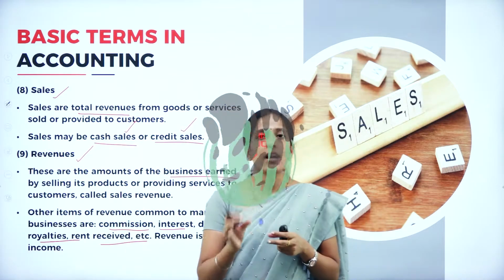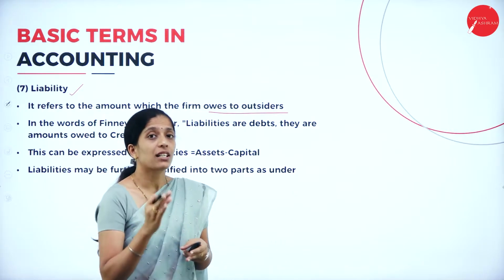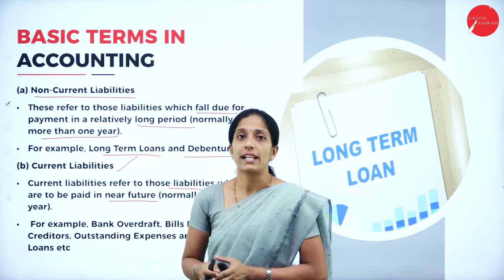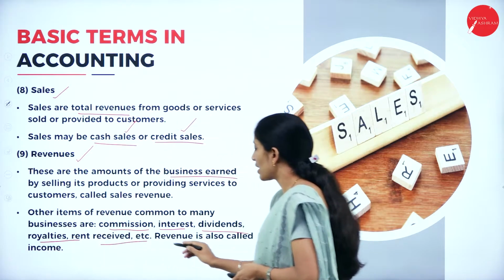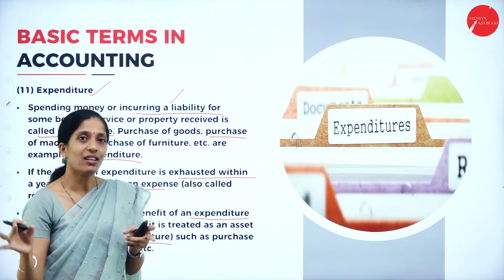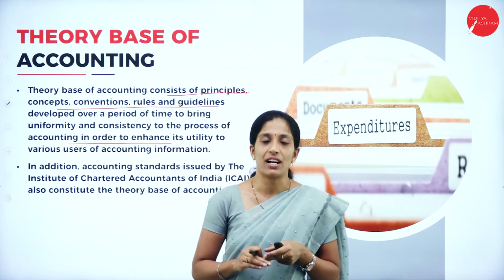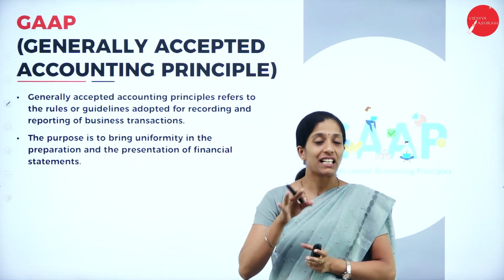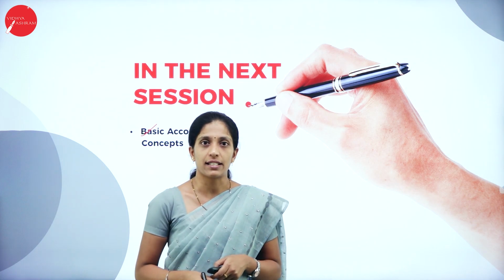DAY 06 |FUNDAMENTALS OF BUSINESS OF ACCOUNTING|I SEM| B.B.A |INTRODUCTION TO FINANCIAL ACCOUNTING|L6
Course : B.B.A
Semester : I SEM
Subject : FUNDAMENTALS OF BUSINESS OF ACCOUNTING
Chapter Name : INTRODUCTION TO FINANCIAL ACCOUNTING
LECTURE : 6